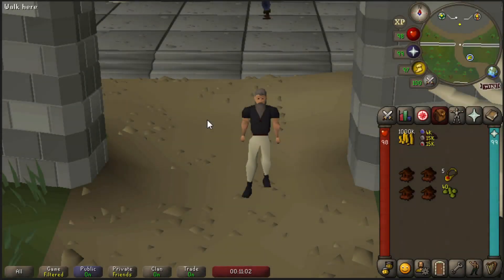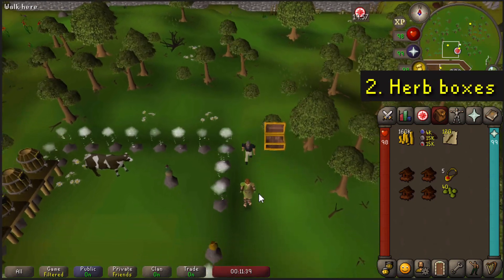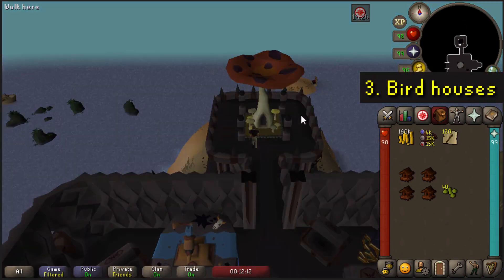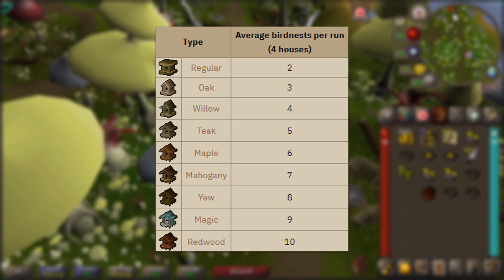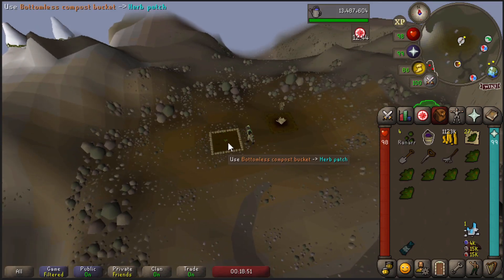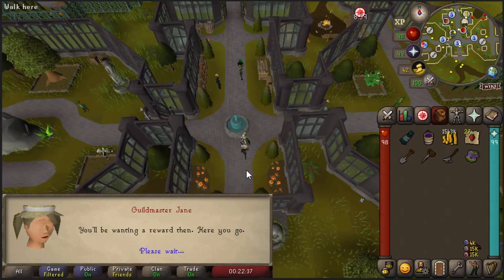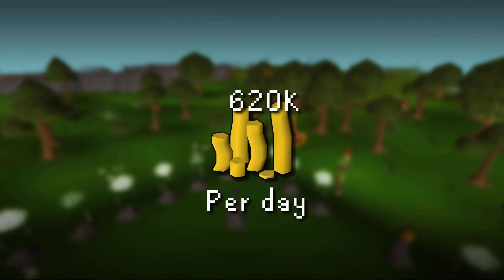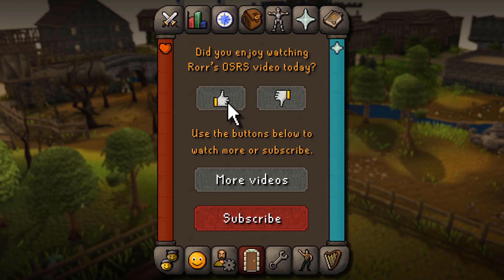5 Profitable Dailies to Maintain Your Bond [18M+ GP/MONTH]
These tasks make you the most profit in the least amount of time. A handy way to maintain membership on Oldschool Runescape

0:00 1. Battlestaves
0:24 2. Herb boxes
0:55 3. Bird house run
1:43 4. Herb run
2:17 5. Farming contracts
2:36 Conclusion